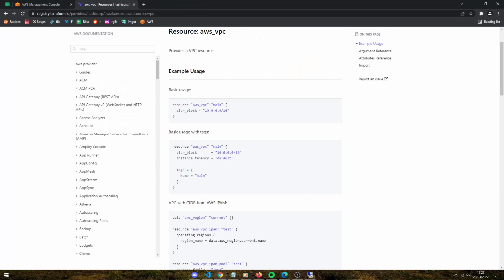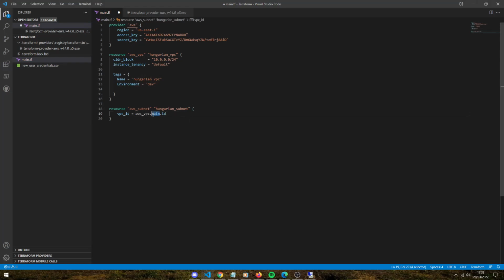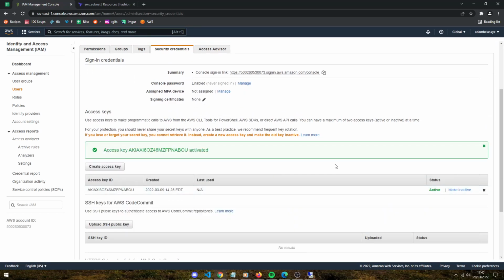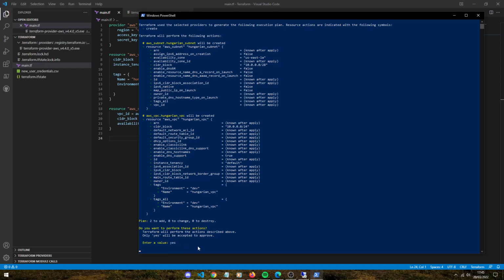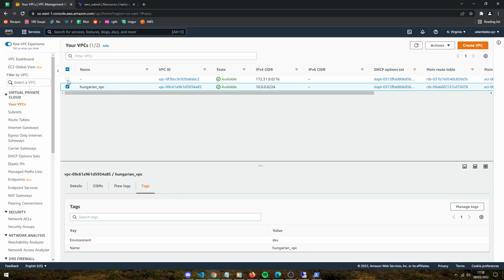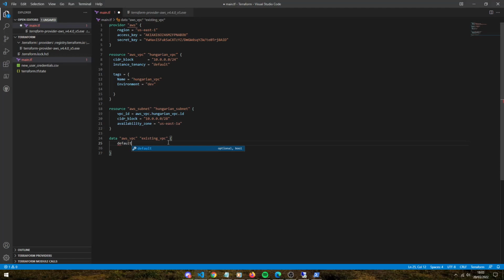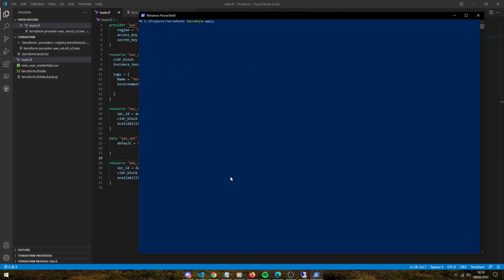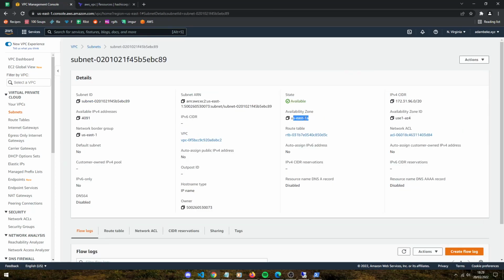Provision AWS VPCs and Subnets with Terraform 2022